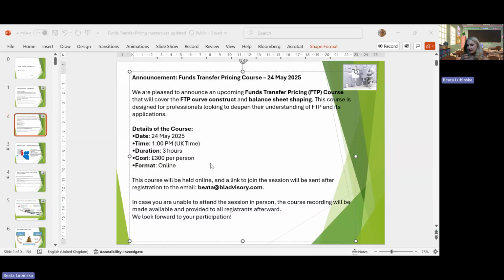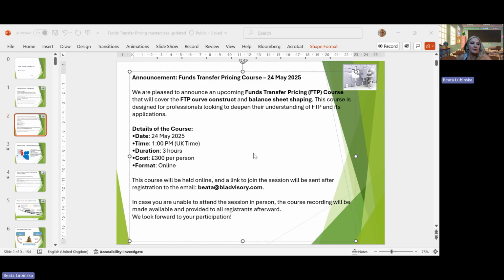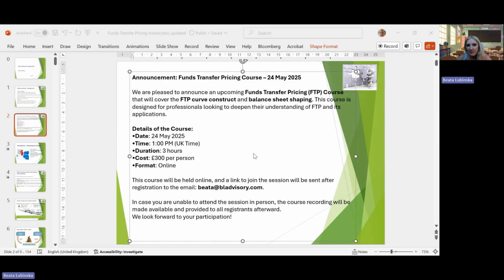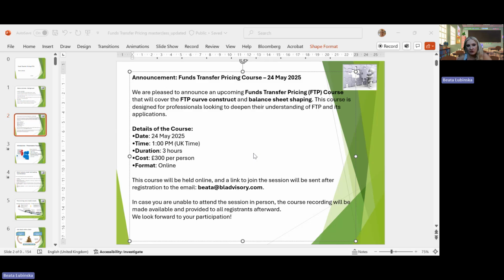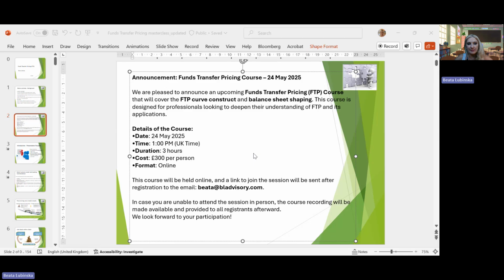FTP course announcement